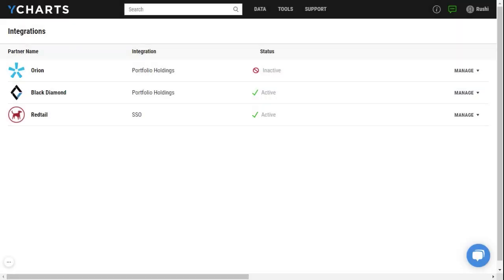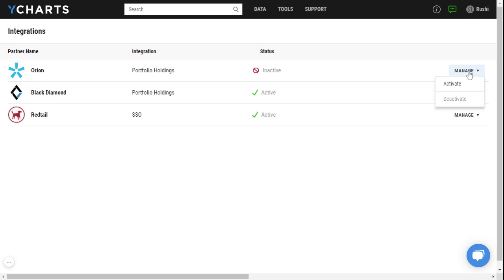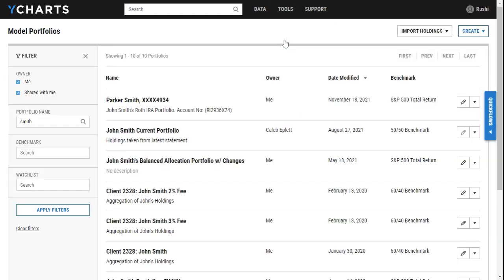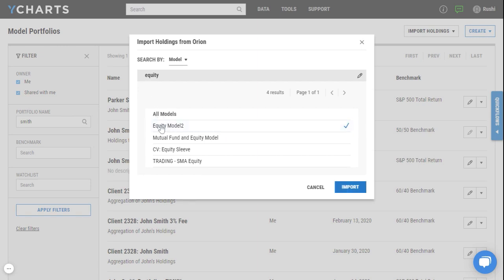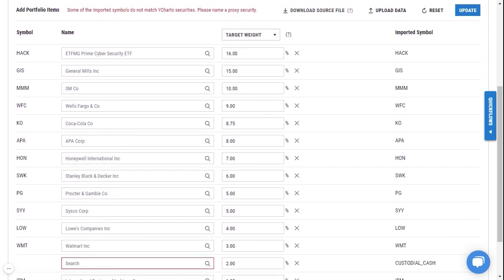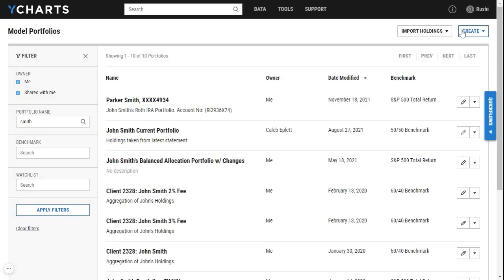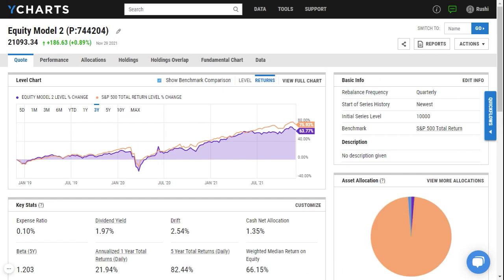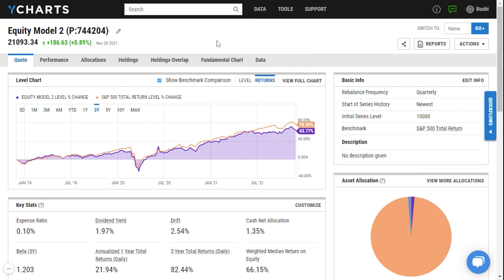Getting Started: Orion & YCharts Model Portfolios Integration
Orion users: welcome to YCharts! This 4-minute video will show you how to import holdings data from Orion into YCharts Model Portfolios.

For our blog, case studies and more info on the YCharts platform,